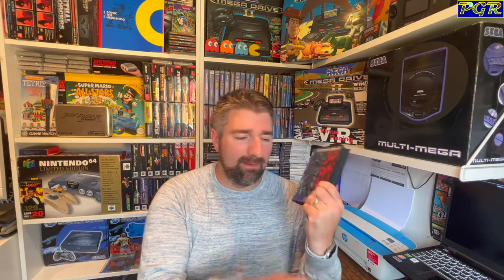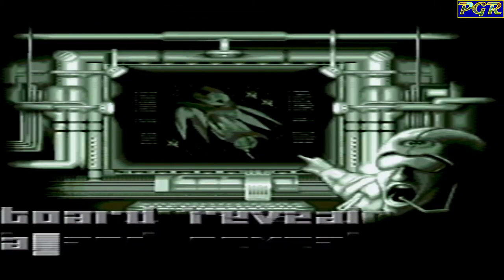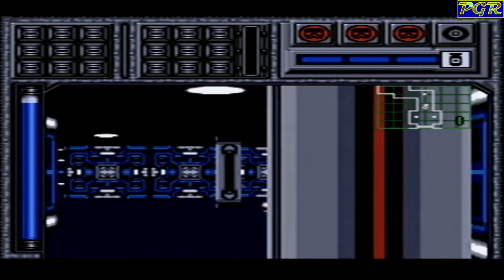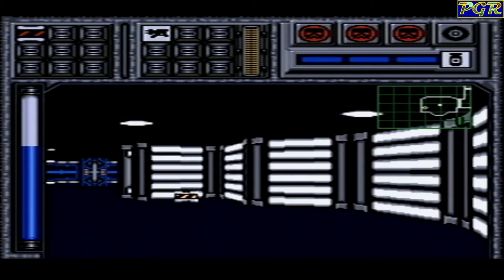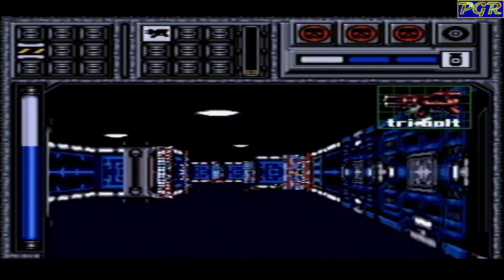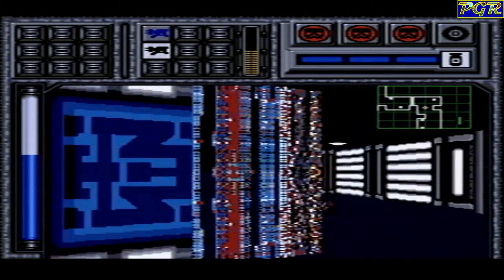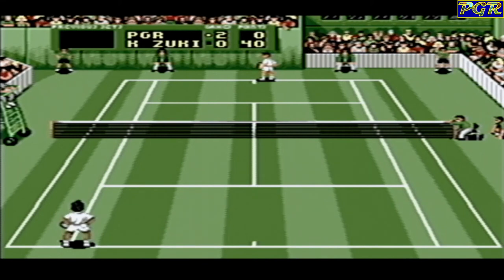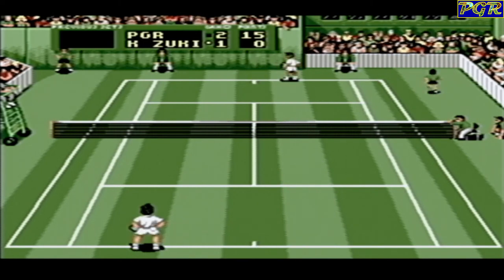Reviews Bloodshot & Pete Sampras Tennis, Sega Megadrive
So today is a recap of some recent games that I covered on my channel in Bloodshot & Pete Sampras Tennis on the Sega Megadrive

Decided to leave the videos with no commentary on them so you could really get a sense of what the game is like, if you want to watch this video great, if not no worries :-)